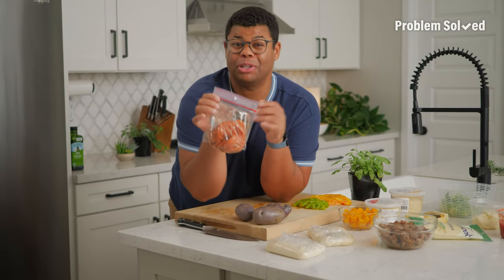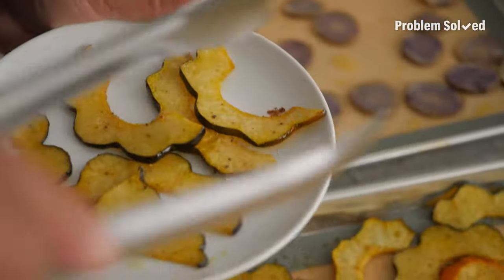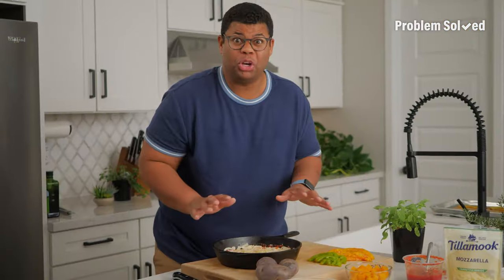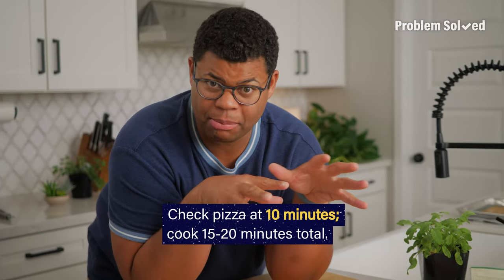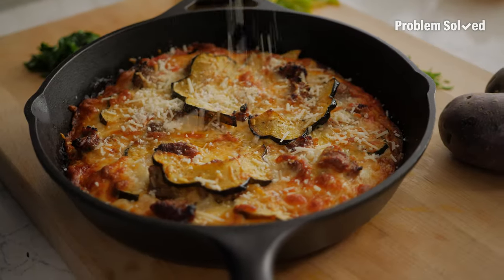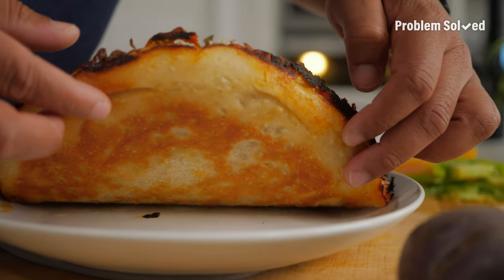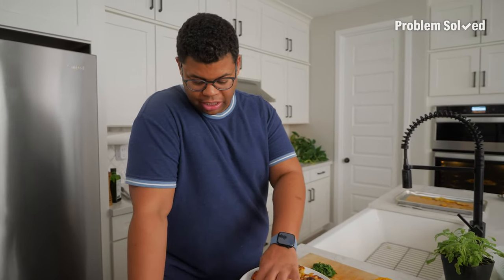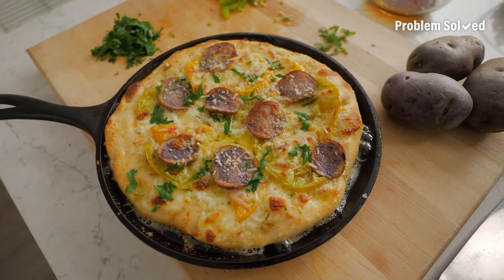The Trick to Cast Iron Skillet Pizza | Problem Solved